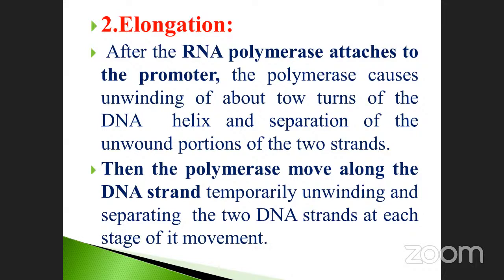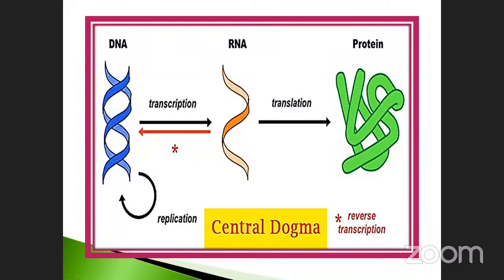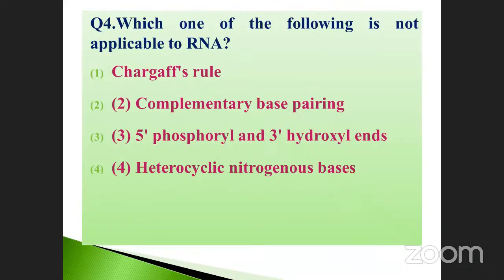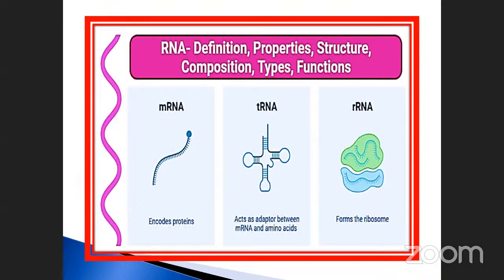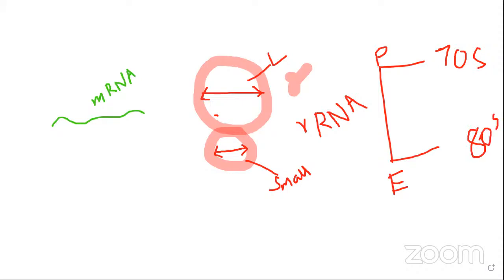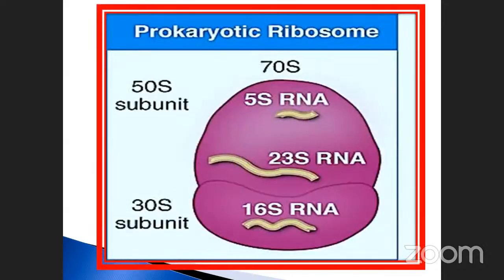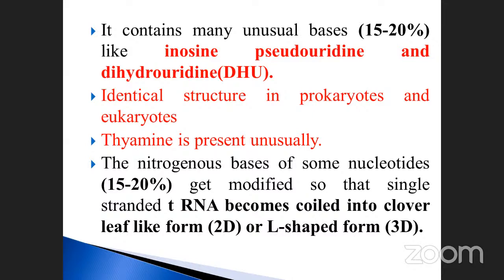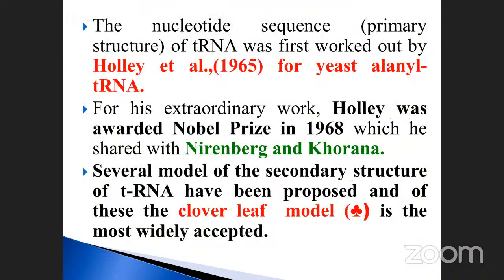TNIIT Free Live Classes| Molecular basis of inheritance#10 | NEET 2023 | Biology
Topic: Molecular Basis Of Inheritance; session 10

Subject: Biology
Faculty: Dr. Meenashi Sundaram
Lecture details: Reverse Transcription, Types of RNAs